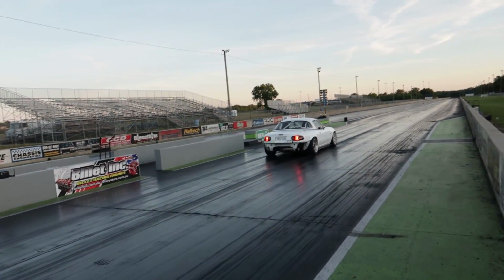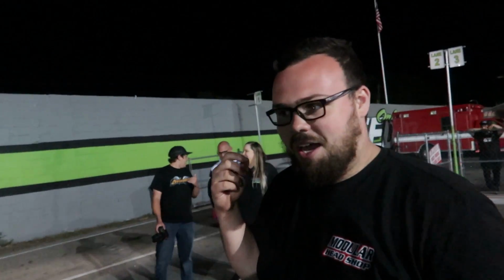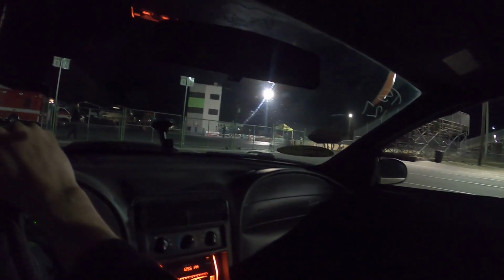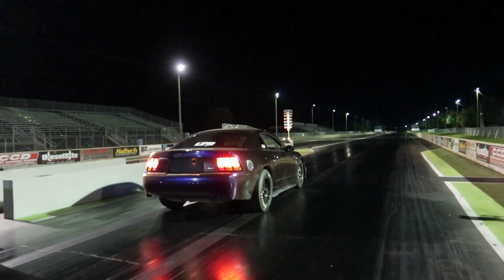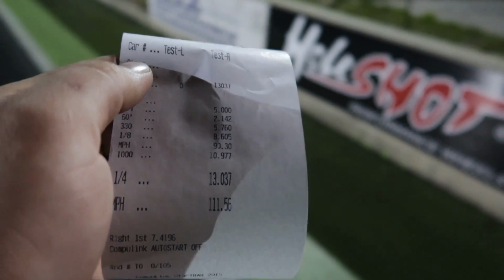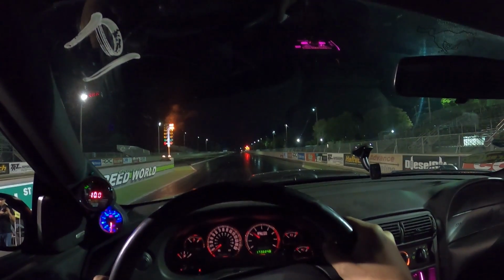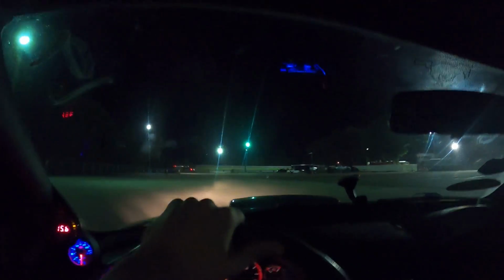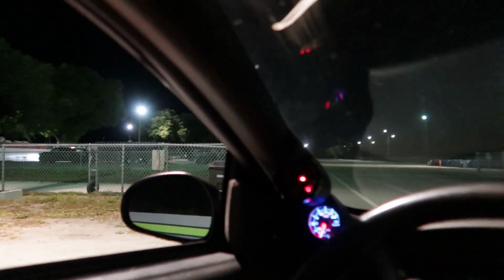FIRST TIME DRIVING A MUSTANG AND IT'S A 10 SECOND ONE! - DIDN'T RUN OVER ANYONE!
I drive a Ford Mustang for the first time and drag race it! Probably not the best to start of with a 10-second purpose-built drag car but definitely a memorable experience that has me excited to go back for more!

Huge thank you to Andrew from Mustang Lifestyle!

You can ship things to me here:
Sam Lucas
Utsukushigaoka 1-13-10 Yoshimura Building 107, Aoba-Ku,
Yokohama, Kanagawa, Japan